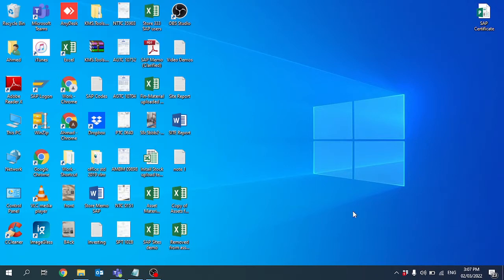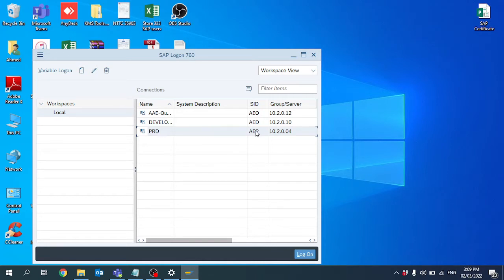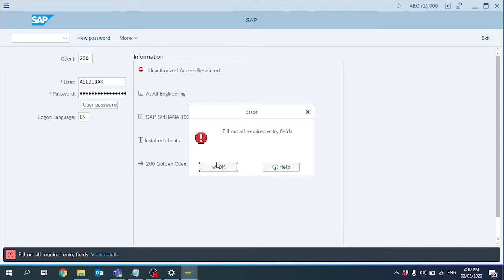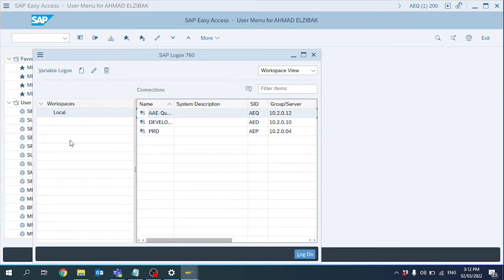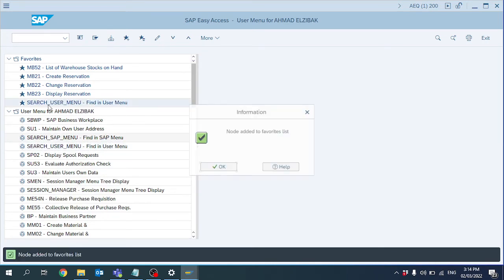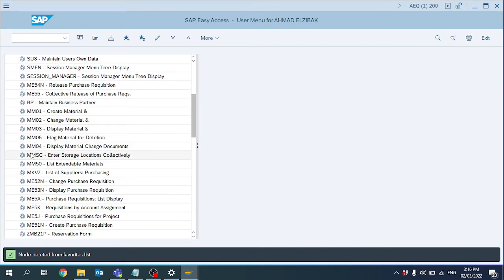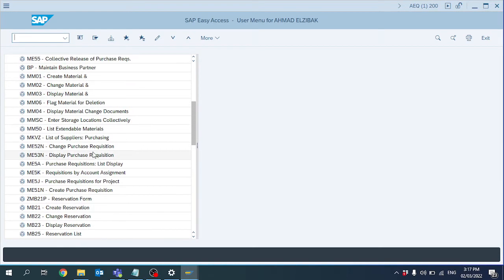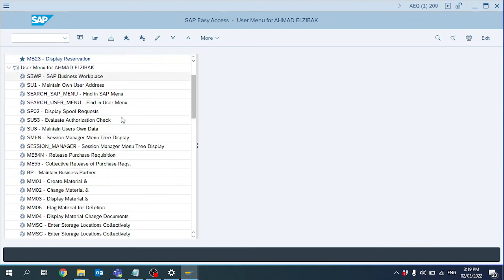1 Intro to SAP